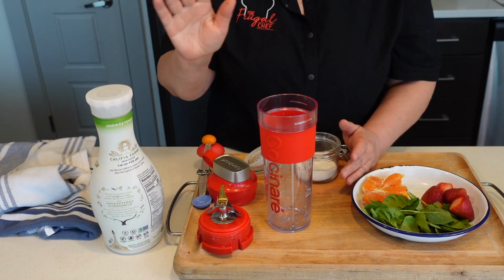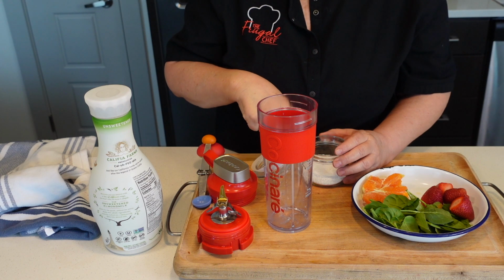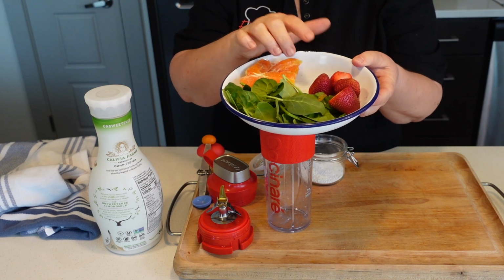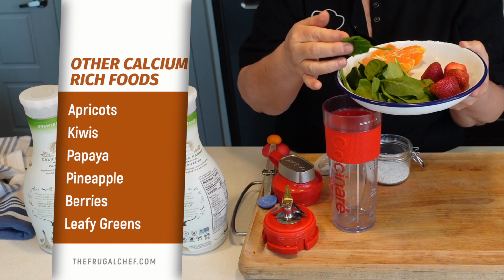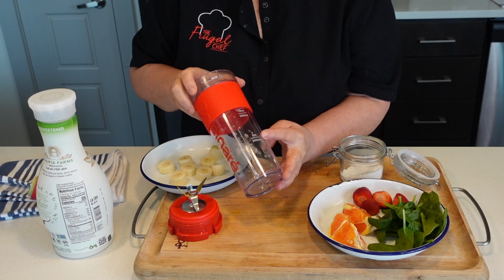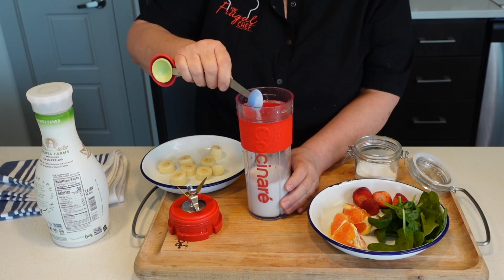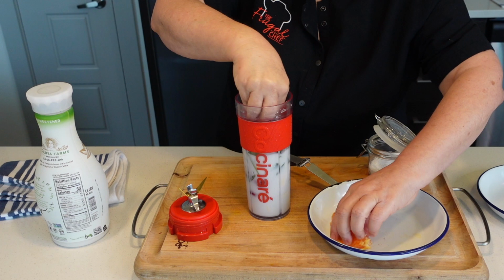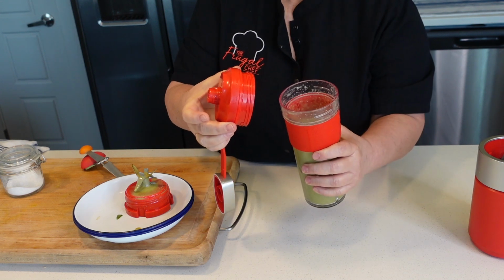How to Protect you Bones, Teeth and Nails | The Frugal Chef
Today I want to make a calcium rich smoothie for your bones. We are going to be using a half teaspoon of our powdered egg shells which will add a good 400 mg of calcium to the drink.  You can watch the video on how to do it

This is an easy and very pleasant smoothie that is tremendously beneficial for your health. Enjoy!

1 cup milk of choice (I use unsweetened almond)
1 banana*
Choice of - apricots, kiwi, papaya, berries, orange, pineapple
Choice of - spinach, kale, Swiss chard, collard greens, mustard greens, nopales
1/2 teaspoon powdered egg shells

Place all the ingredients in a blender. Blend until smooth. Enjoy.

*If you want you can freeze the banana. Peel it, slice it and place it on a plate. Freeze it and add to your smoothie. You can also use fresh and add some ice.

FOR THE EGG SHELLS -
1. Collect as many egg shells as you can (a minimum of 12 eggs). If you do not eat eggs too often, you can freeze the shells until you have enough.
2. Wash the egg shells thoroughly.
3. Place the shells in a pot with water and boil for about 15 minutes to sterilize.
4. Remove the shells onto a paper towel to remove excess liquid.
5. Preheat your oven to 225°F (107°C).
6. Place the egg shells in the oven for 20 minutes until they are completely dried out.
7. Pulverize the shells in a food processor, coffee grinder or high powered blender. If necessary, finish in a mortar.
8. Use 1/2 teaspoon in your smoothies or drinks for about 400 to 500 mg of calcium.
9. Keep in a closed container for one month, in a cool, dark place.